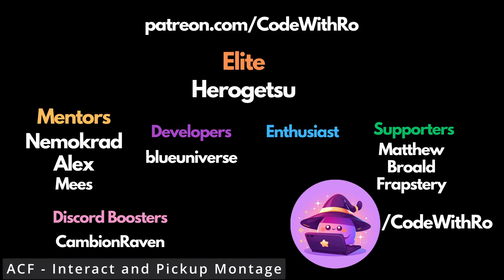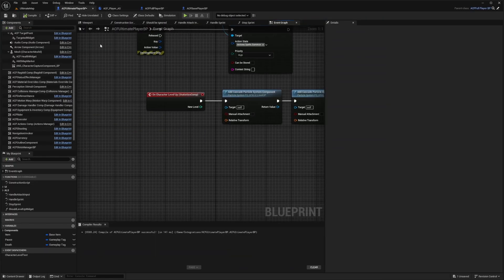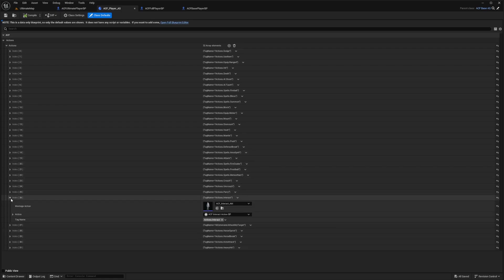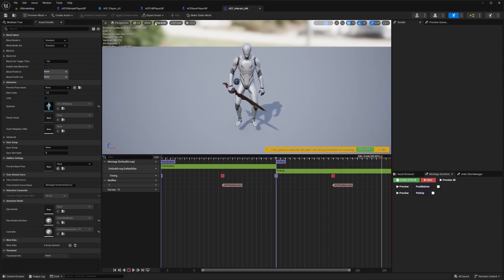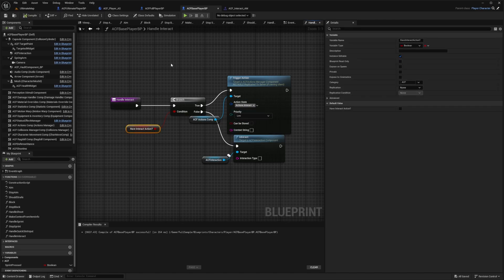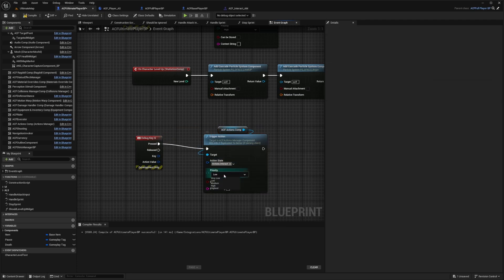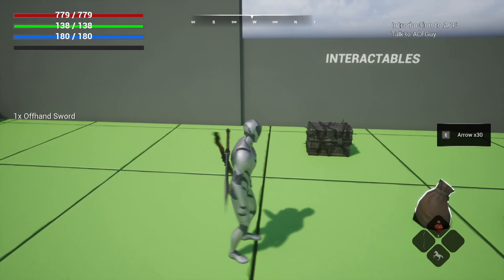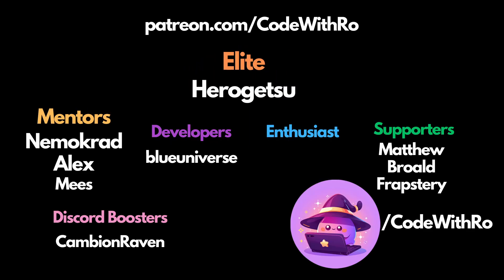ACF - Pickup Montage & Interact